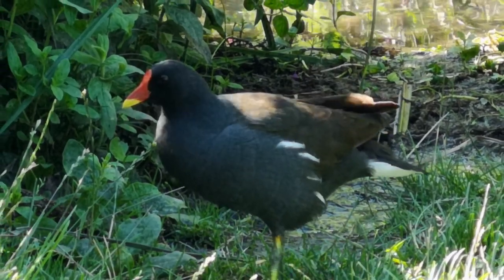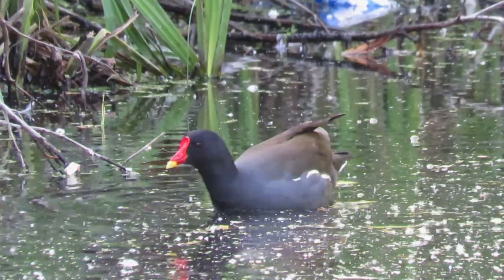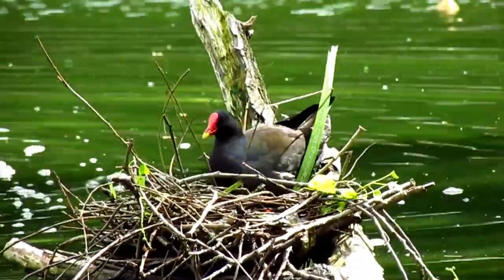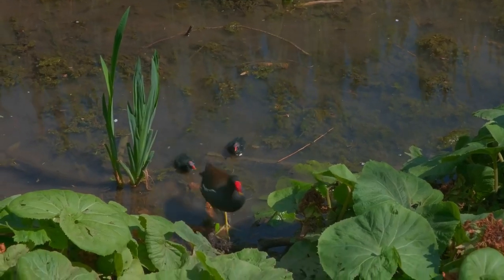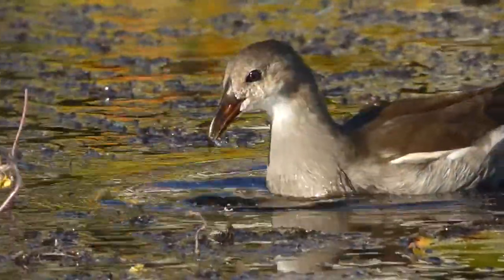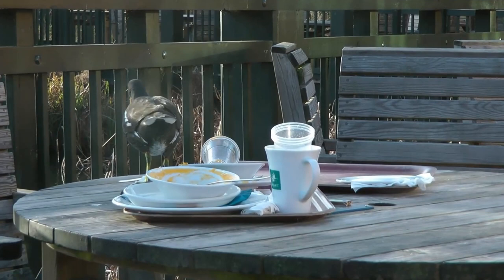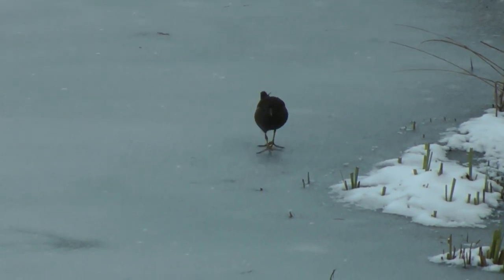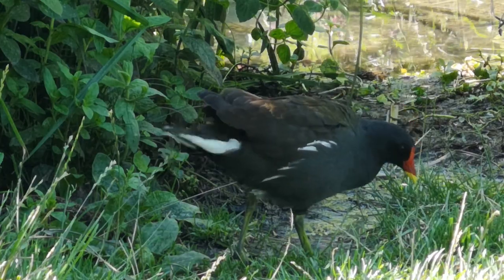Things you need to know about MOORHENS!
With their slate grey backs, yellow tipped red beaks and oversized yellow legs, Moorhens are an easily identified bird of Europe, southern Asia and some parts of Africa. Alongside their obvious markings they also have a white strip along each side, white undersides to their tail and a red band at the top of each leg. They grow to weigh around 350grams and have a wingspan of just over 50cm.
Moorhens are sometimes also known as waterhens or swamp chickens and both names are fairly suitable. They are almost always seen on or near to fresh and brackish waterways. Despite not having webbed feet, they are fairly accomplished swimmers and are capable of diving beneath the surface to avoid danger or in search of food. Most of the time their food comes from on top of the water or close to the waters edge. This includes snails, insects and fish but also berries, grain and apparently mixed bird seed.
Moorhens begin nesting from mid march when a pair will begin constructing several nests amongst waterside vegetation and occasionally in branches that overhang the water. These nests are made out of twigs and grasses and once complete the female choses one within which to lay her eggs. For the first nesting attempt she will lay from 5 to 8 eggs that are cream with dark splotches and measure around 43mm in length. Both parents incubate the eggs for 3 weeks until the chicks hatch out. At first they are covered in a layer of black down apart from the tops of their heads and their wings which are fluffless. They are precocial which means they can leave the nest almost straight after hatching. Their parents keep a close eye on them and bring them food whilst also showing them what to eat for themselves. After 3 weeks the young are able to find most of their own food and after 7 weeks they are capable of flight and in theory could leave their parents territory to start their own lives. However, this isn’t what happens. Instead of the teenage birds leaving, they stay in their parents territory and help them to rear their next batch of offspring. And if that wasn’t complicated enough, studies have shown that sometimes moorhens exhibit cooperative breeding where multiple females will pair up with one male and rear all of their eggs and young together. In most years moorhens will have 2 clutches of eggs but if the weather is suitable of if their nesting attempts fail early, they can attempt a third clutch.
Moorhens have a couple of interesting ways of showing how fit they are. For example, their constantly flicking tail is thought to be a sign to predators that they are alert and active and research has shown that the birds that flick their tails more often are actually the healthier individuals. When it comes to showing how fit they are to one another, this is where the moorhens brightly coloured beak comes into play. It takes a lot of energy to maintain these colours and exposes the animal to more risk of predation so the birds with the most vibrant colours are showing themselves to be in great condition to potential mates and competition.
Moorhens in the UK usually don’t migrate and remain in their territories throughout the year but in the winter they are joined by migrant birds from northern Europe who have migrated to our shores to escape the harshest weather in Germany, Denmark and the Netherlands. Their numbers across Europe have remained fairly stable since 1980 but in the UK they have dropped quite significantly. There are currently around 540,000 moorhens in the country.
They have an average lifespan of 3 years but oldest known bird died in 2020 just short of its 12th birthday at 11 years, 11 months and 27 days old.
Some of the footage and images in this video were obtained using creative commons licences. Here are the originals and licence details: